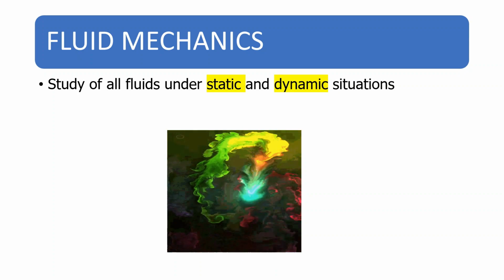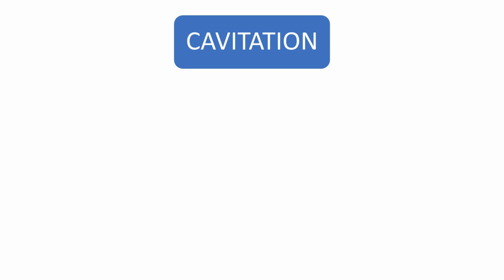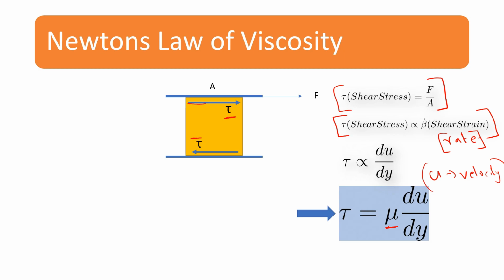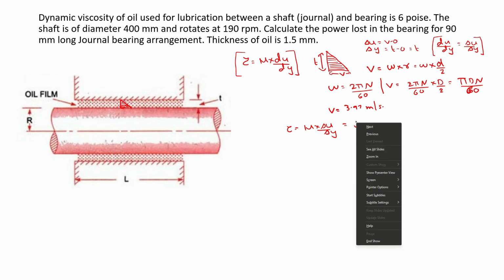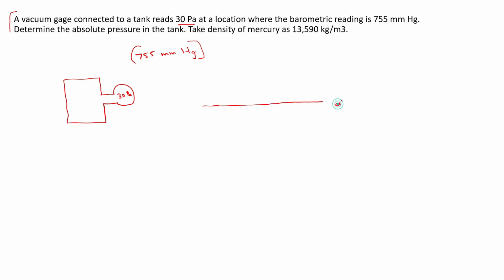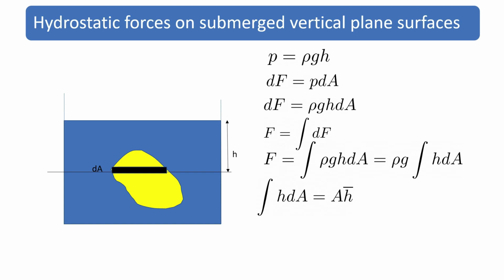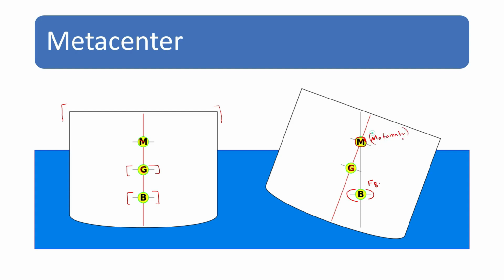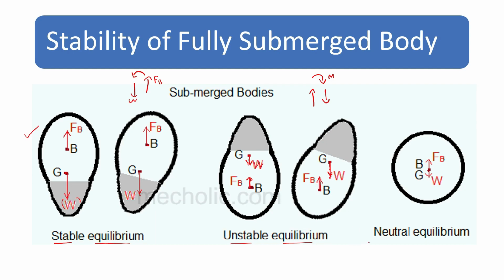Module 1 -MECHANICS OF FLUIDS(KTU)